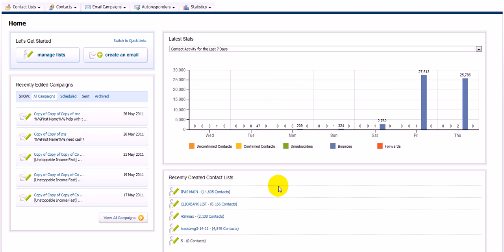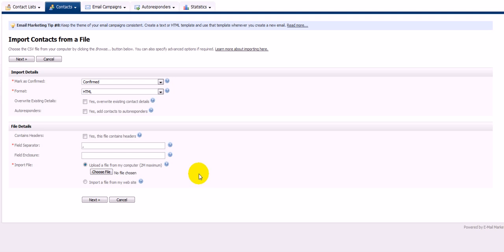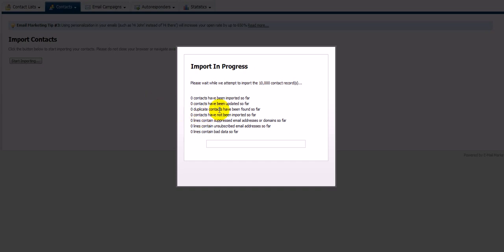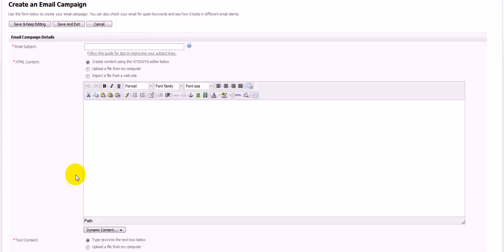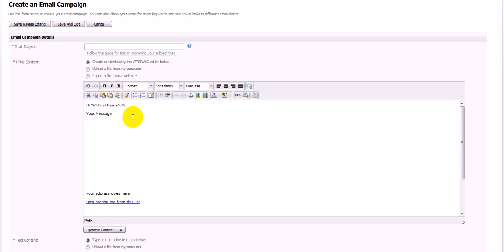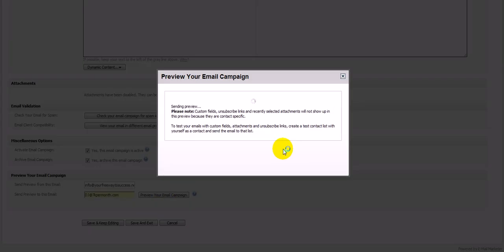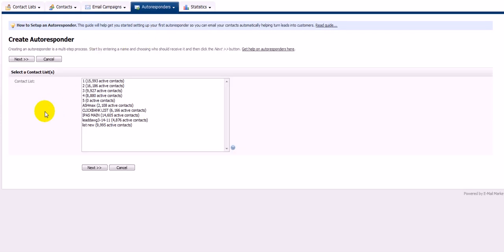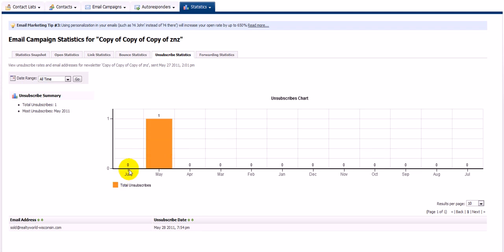Bulk Mailer Software | Mass Mailer | Send Up To 30,000 Emails Per Day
Bulk Mass Email Software send up to 30,000 emails per day Get a email scraper also